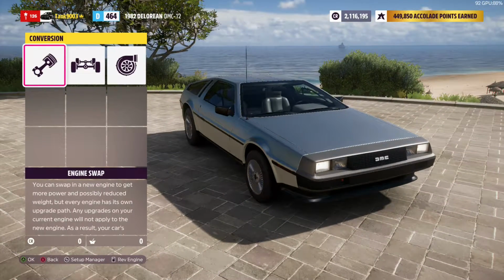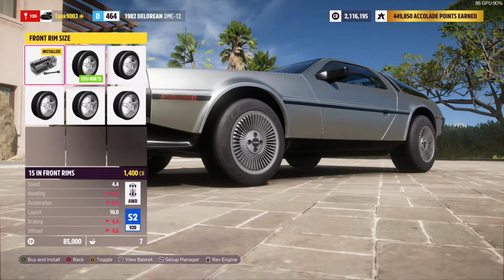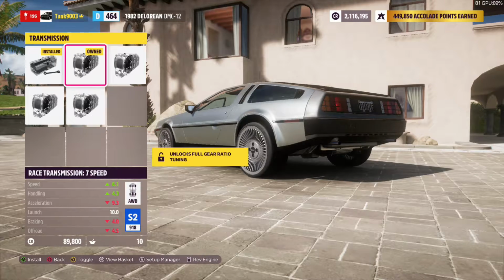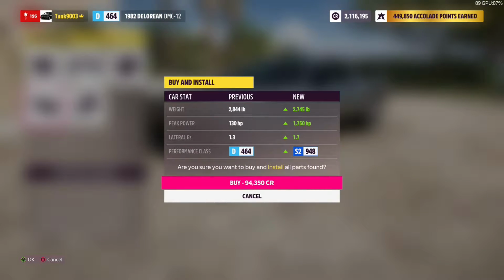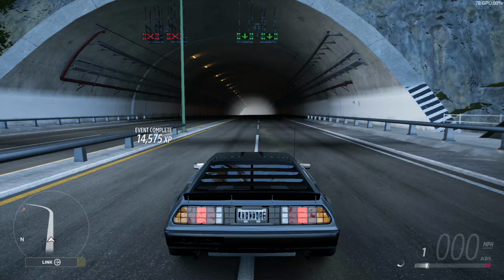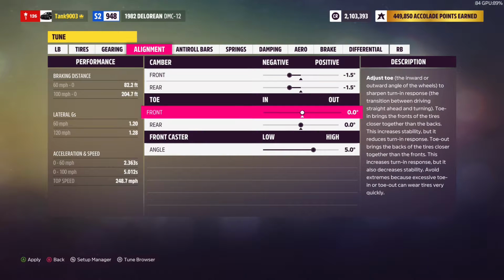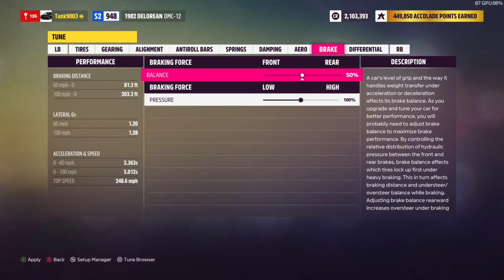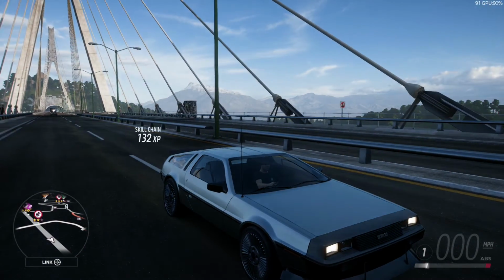FH5| Deloren DMC-12 Crazy S2 V8TT | Faster Than 88 MPH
In this video per my very 2nd user request for forza horizon 5, I do a very crazy mostly uncontrollable S2 street tune of the Deloren DMC-12. The original car barely could get to 88 mph with ought mods due to the underpowered engine.
This car was also famous from the move "Back To The Future". Which for its time in the 1980s looked like no other car. Another interesting fact is that the body paint was stainless steel.
This Tune is not controllable in the slightest. It was done just for fun.

125 Views - Jan 30, 2024